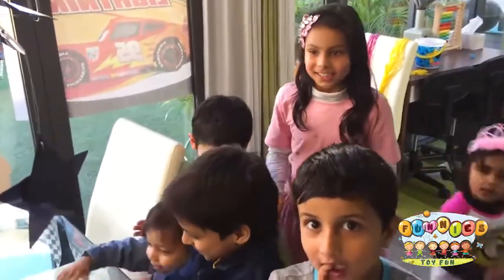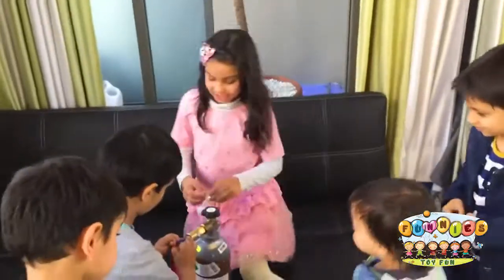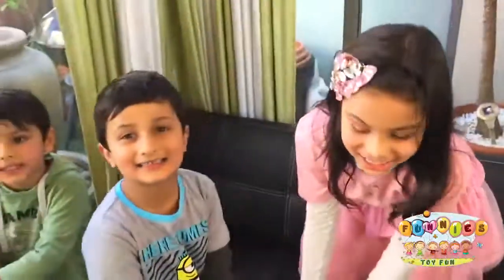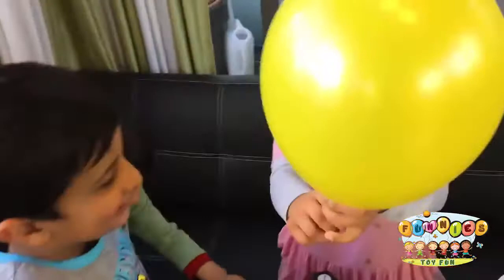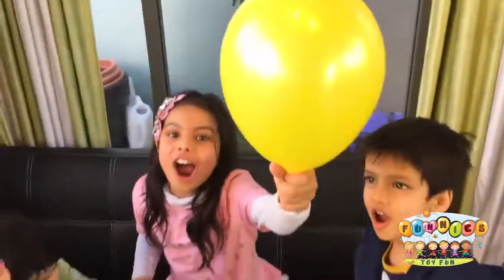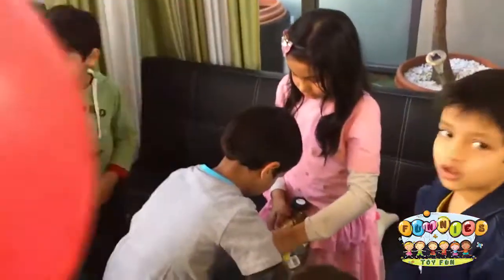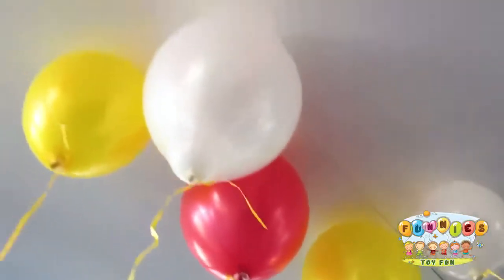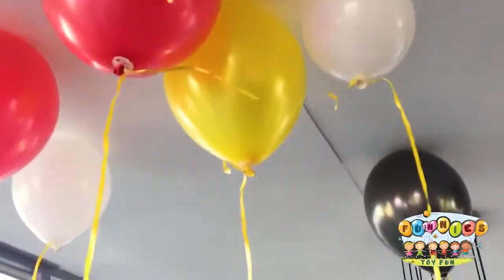Kids enjoying blowing colorful balloons | Balloon challenge | Balloon Show for kids By Funniesarefun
kids are enjoying Avirum’s birthday party by inflating BIG size balloons with helium gas.  Funnies are trying to inflate balloons not by mouth but are enjoying filling them with cylinder.

Today on The Best Videos For Kids, we learn how to inflate a balloon. We learned that you can use air to fill the balloon and it makes it bigger. We used a cylinder because it is faster than blowing through our mouths.

Children having fun with balloons, blowing them up and then playing with them. In this video I am going to show you how to inflate balloons with helium.

The best part is the last few seconds!  It is really fun to watch the balloons get inflated by helium cylinder.

You Will See in This Video:

blowing colorful balloons
blowing colorful balloon
Enjoying blowing colorful balloons
Kids enjoying blowing colorful balloons
colorful balloons
Balloons Challenge
Balloons Show
Balloons Show for kids

We have made wide range of videos to give a fun packed entertainment to the kids around the world.

Our videos are educational videos, funny videos, unboxing videos, toys videos  and
Challenge videos.

Main focus while making our channel was to bring smiles and giggles to anyone watching our channel.

Our videos can be from MAGIC TRACKS CAR RACING challenge, to eating GIANT CANDY, to learning colors with COLOURED NOODLES, to giving SODA SHOWERS and knocking off SUPERHEROES.
Some of other videos are UNBOXING GIANT GUMMY BEAR, unboxing JELLY FISH, SCOOBY DOO Stretch, LEGO EGG HUNT,
Never seen before is most special — WORLD’S GIANT THOMAS TRAIN CAKE.
ENJOY our channel——Funnies are fun